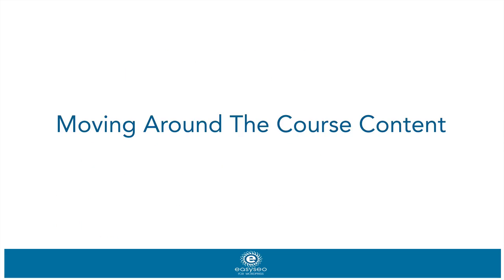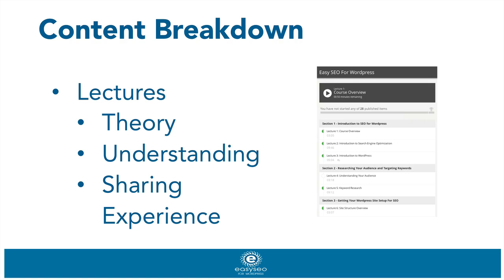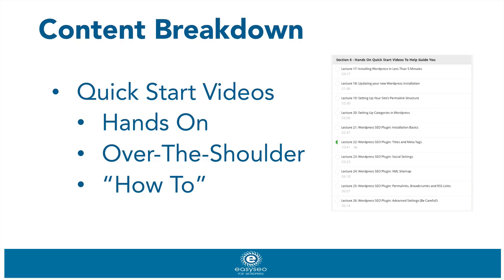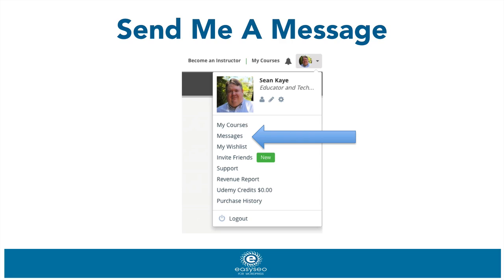003 Getting Started With Easy SEO For Wordpress on Udemy.mp4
003 Getting Started With Easy SEO For Wordpress on Udemy.mp4